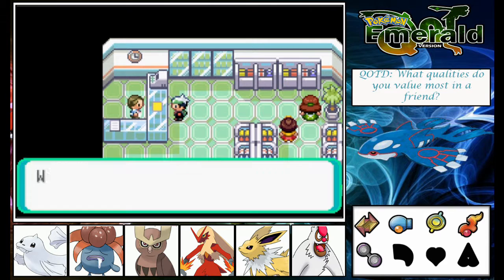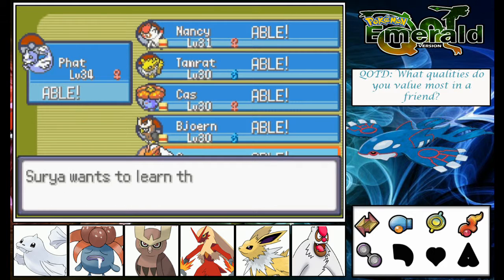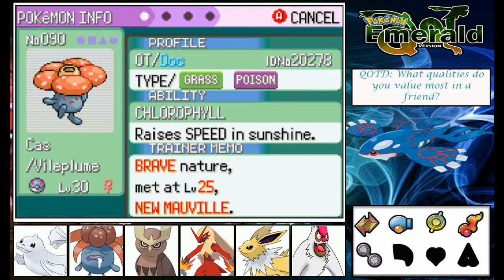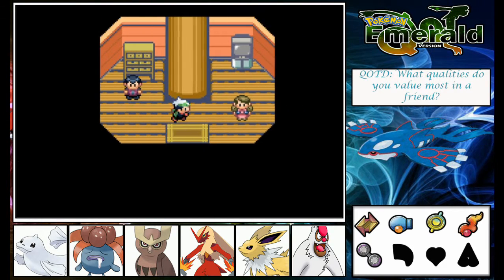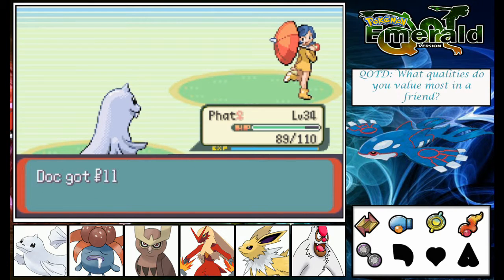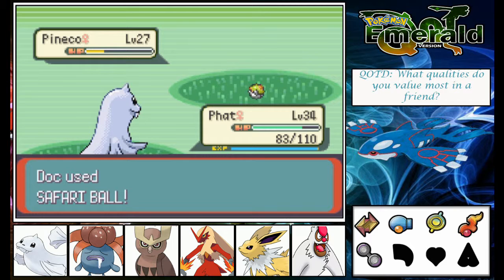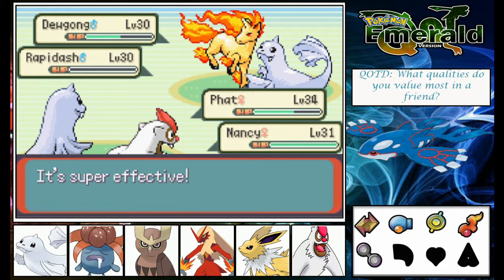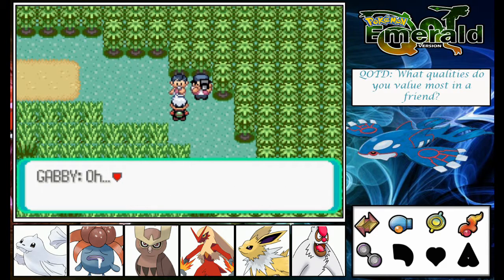Pokémon Emerald Randomized Nuzlocke: 18 | Wild encounters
I'm very sorry for the cut episode but my cat stopped the recording. Hope you guys enjoy my first project as much as I do. Please help me get the word out and build this community. My goal is to have 10 subscribers by the end of this series.